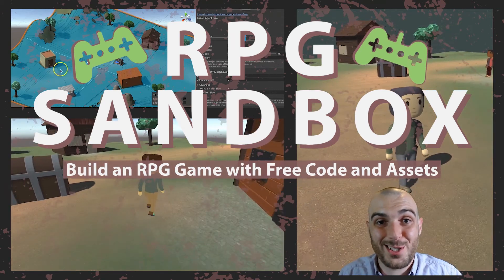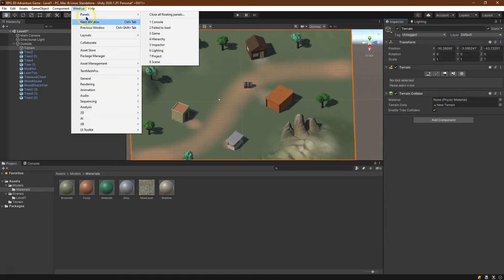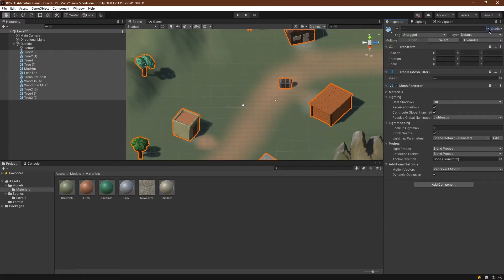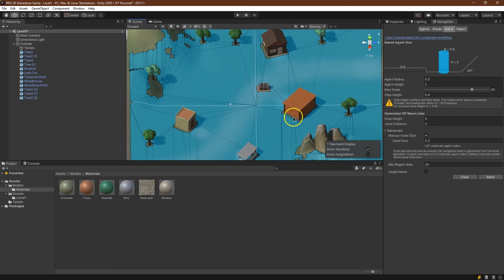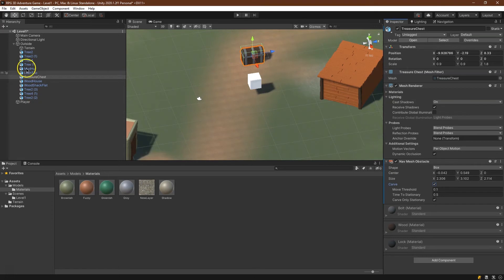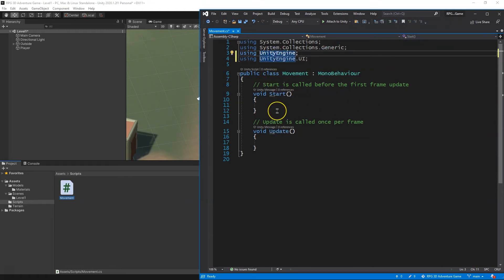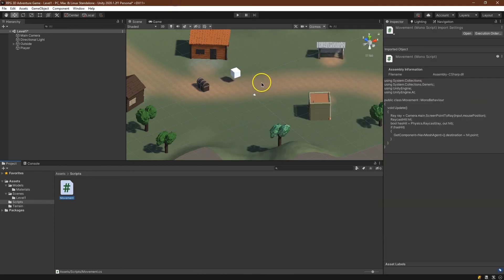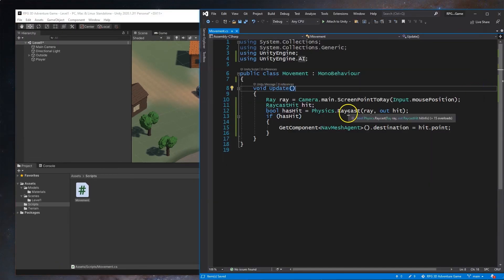Unity RPG Sandbox | Free Code, Assets and Fun | Approachable Coding and Game Making for All | Part 3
Get ready to build an RPG sandbox-style game in Unity. Beginner or pro, nine or one-hundred, this tutorial is for you. All the assets and code are free and linked below. Build something awesome!!